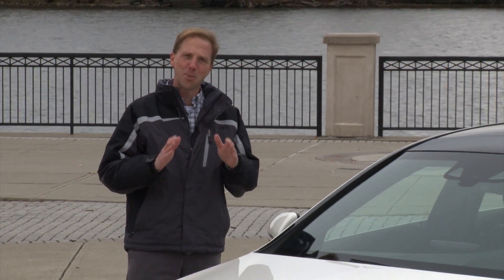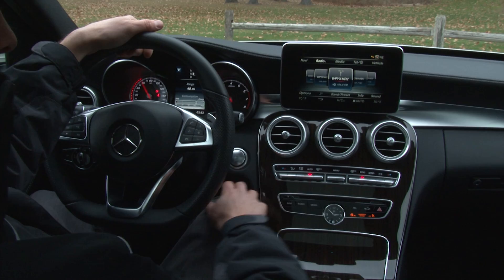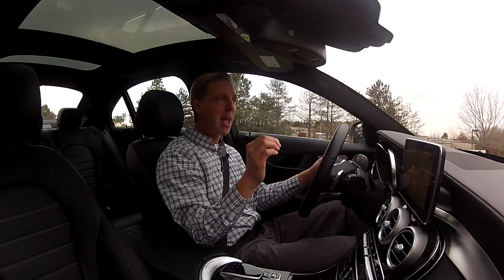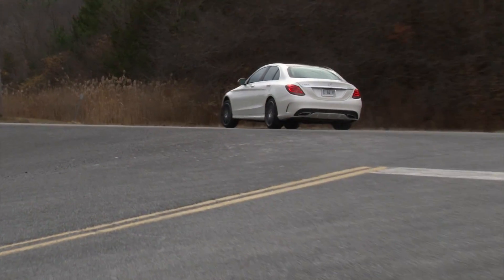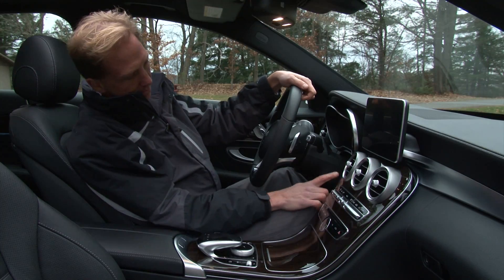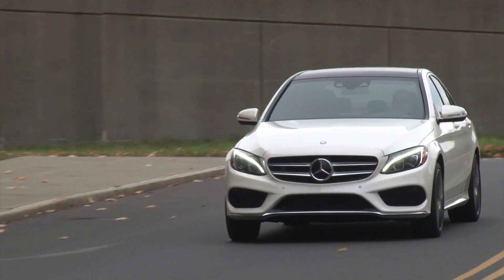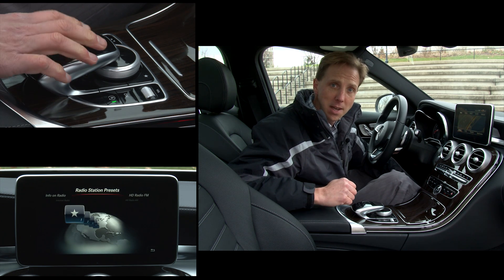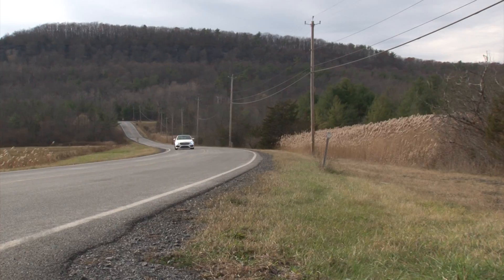2015 Mercedes-Benz C400 - TestDriveNow.com Review by Auto Critic Steve Hammes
TESTDRIVENOW.COM review of the all-new 2015 Mercedes-Benz C400 4Matic by automotive critic Steve Hammes.  MSRP as tested: $64,200.